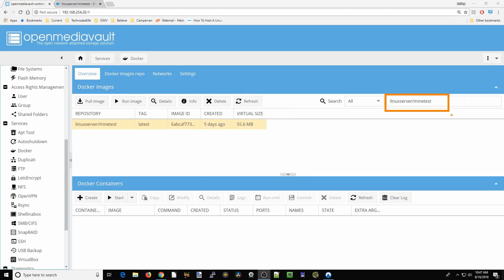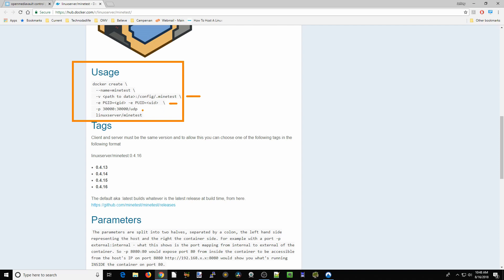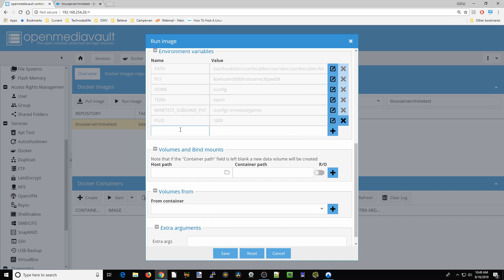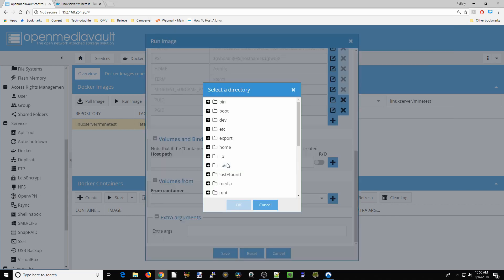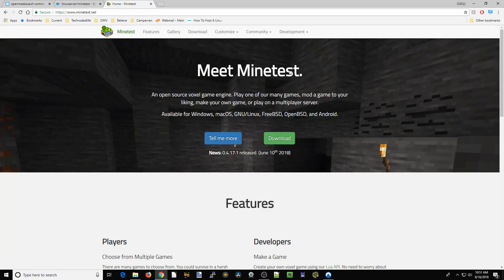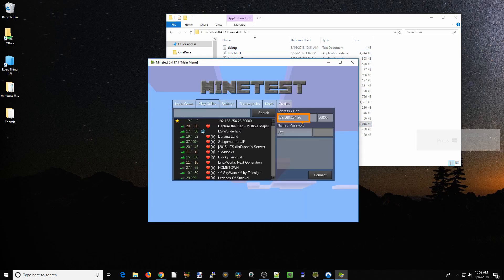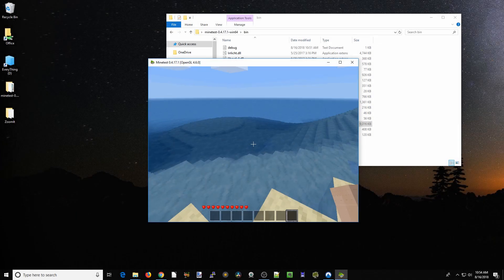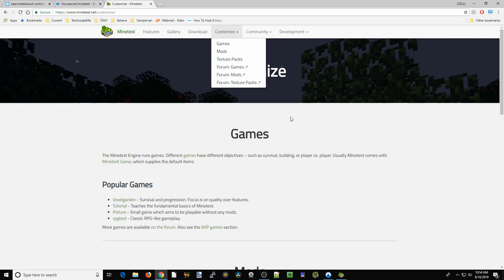Openmediavault: Will It Game? The Minetest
Today, we will start exploring the gaming capabilities of Openmediavault.  We will set up a Minetest on our server for a lan party.